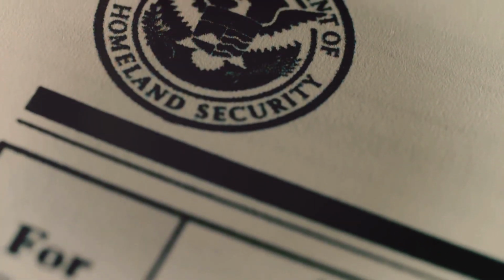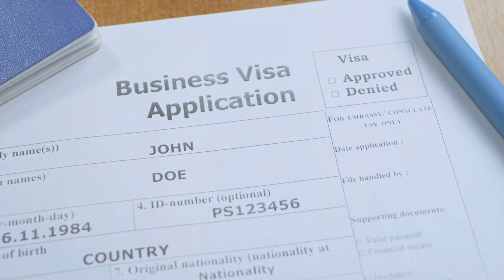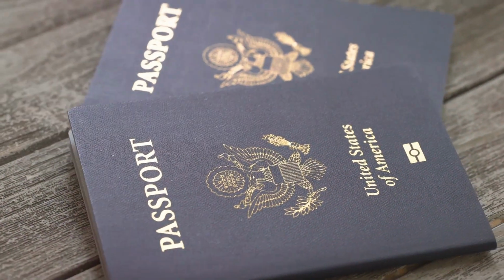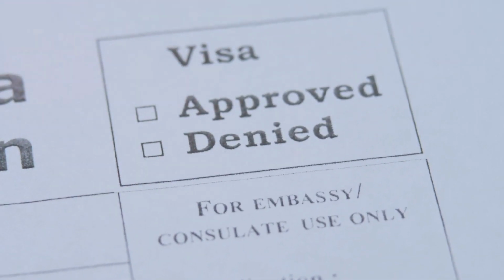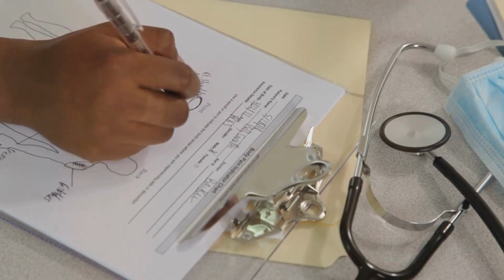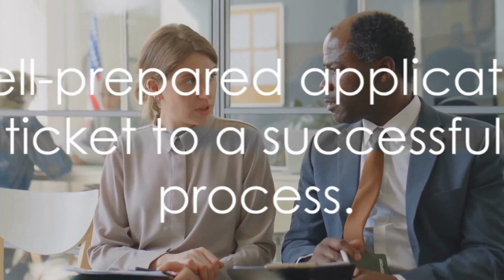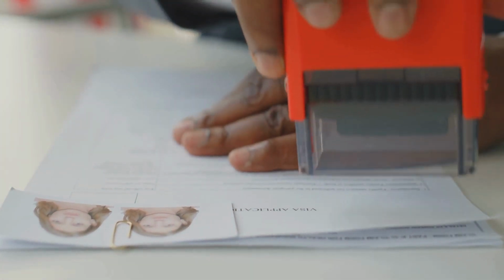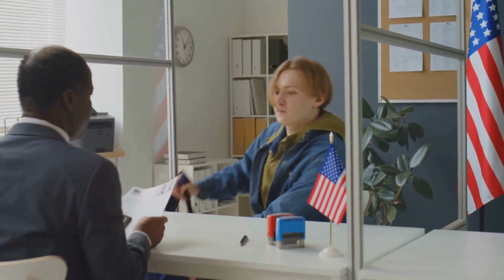I 821, Application for Temporary Protected Status - Navas Automation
Embark on a seamless journey through the I-821 form with Navas Automation! In this video, we break down the essentials of the Application for Temporary Protected Status, providing step-by-step guidance to ensure a smooth and successful application process.